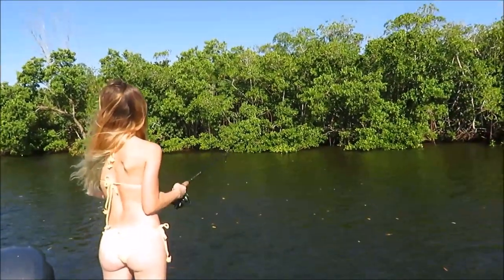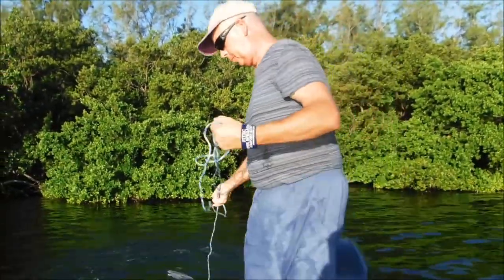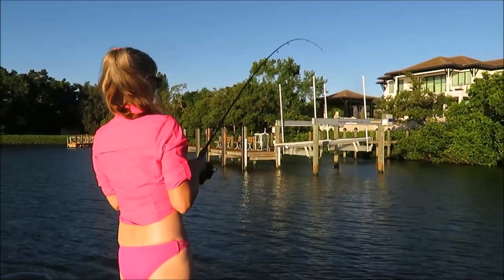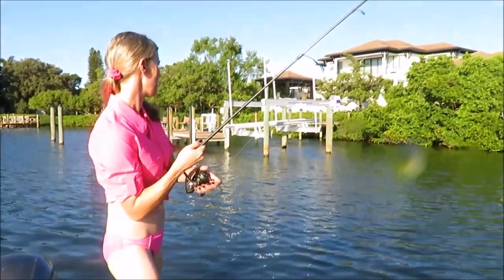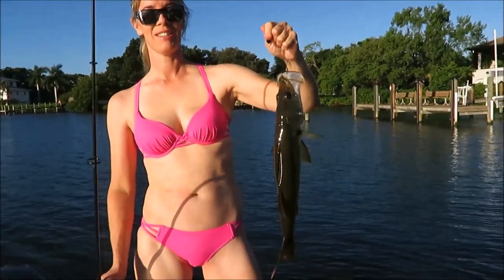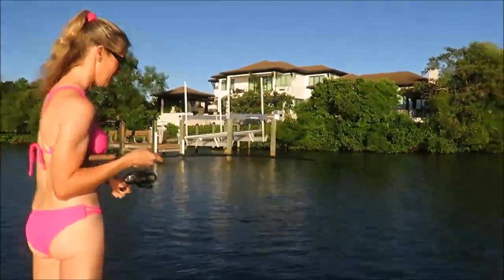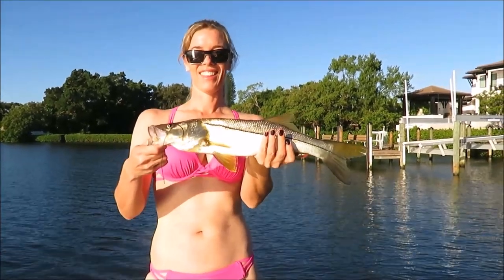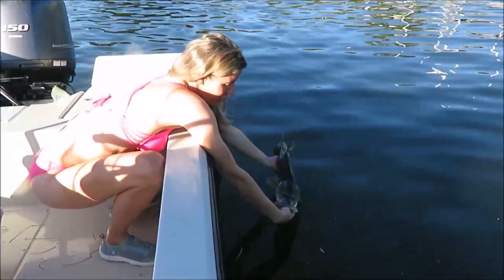Snook Fishing with live Sardines (pilchards)!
In this video Candice and Bonnie show how easy it is at times to have success snook fishing with live sardines. These bait fish are also known as pilchards, scaled sardines, and whitebait. Anglers catch a bunch of them with a cast net on the flats and beaches.

Once acquired, the process is easy. The boat is anchored in a likely spot. A few handfuls of live bait are tossed out. This attracts and excites the snook and other species. Hooked baits are then cast out and a hookup is usually soon to follow.

Anglers can read about fishing for snook in this article on Capt Jim's Blog,